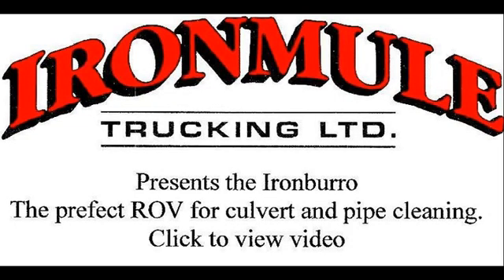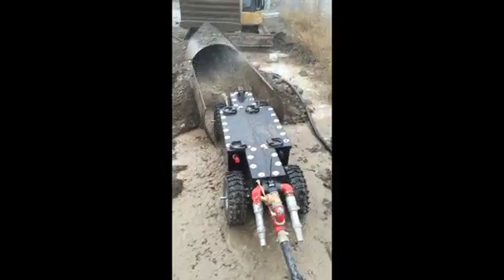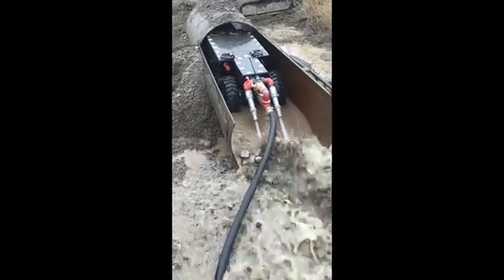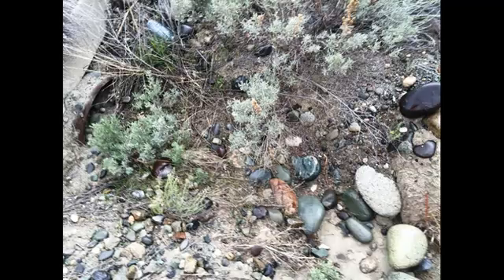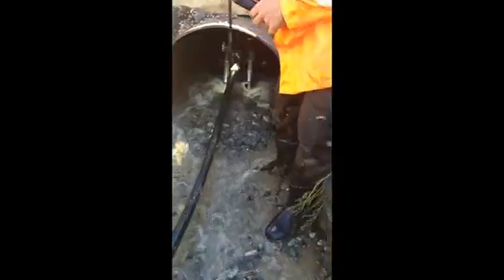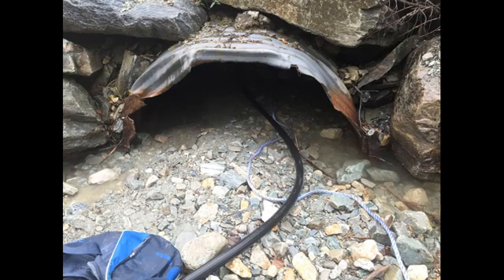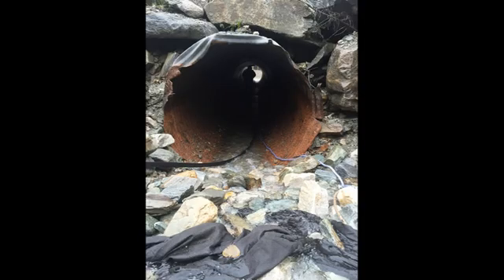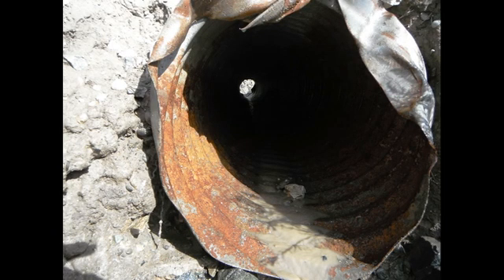Ironmule Trucking Ltd. Ironburro ROV for Culvert Cleaning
Culvert Cleaning by Ironmule Trucking Ltd.